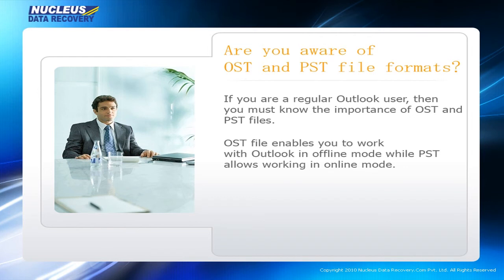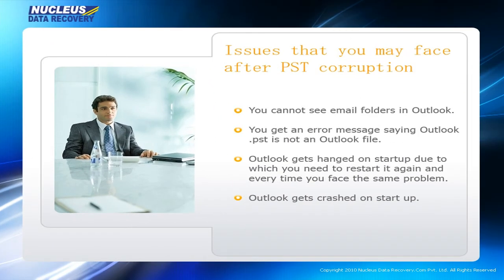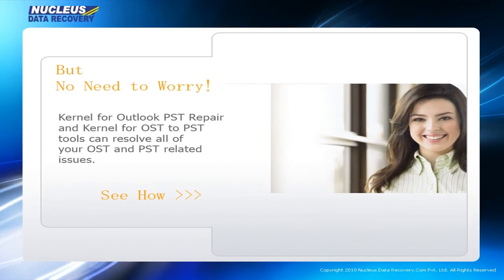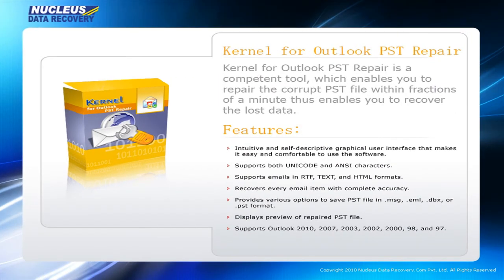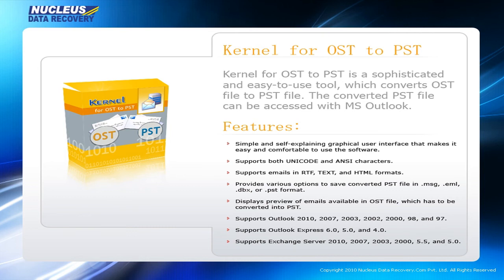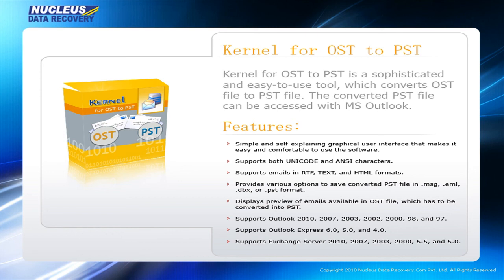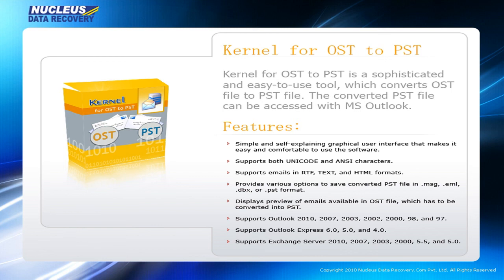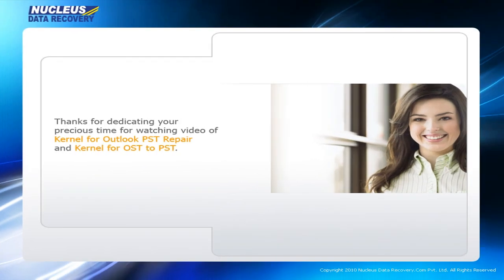Tools for PST Recovery and OST to PST Conversion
Kernel for Outlook PST Repair and Kernel for OST to PST are the competent solution to deal with corrupt Outlook PST file or unusable OST file.